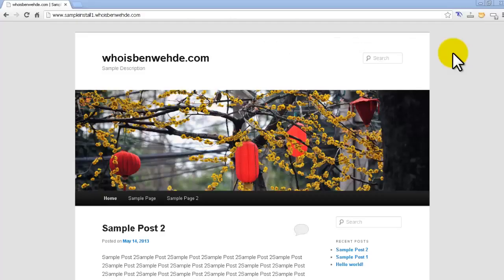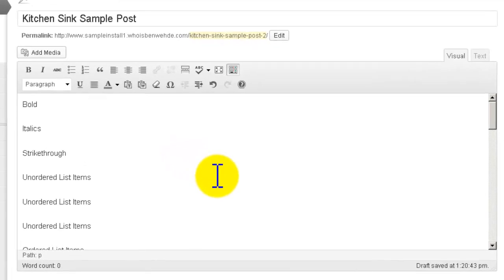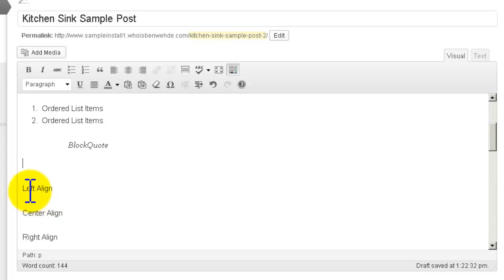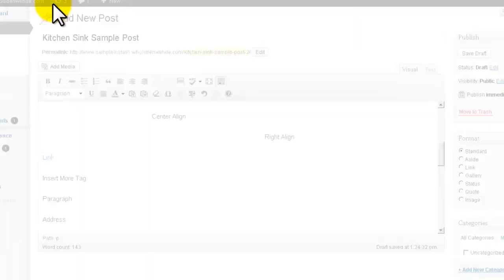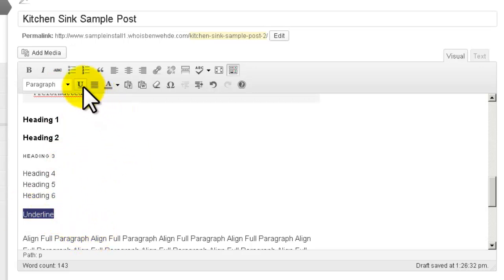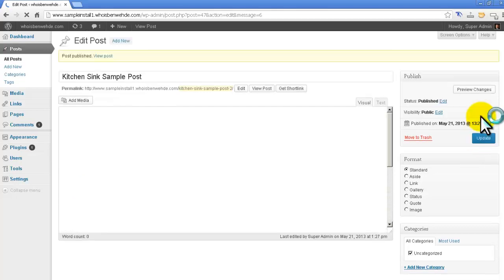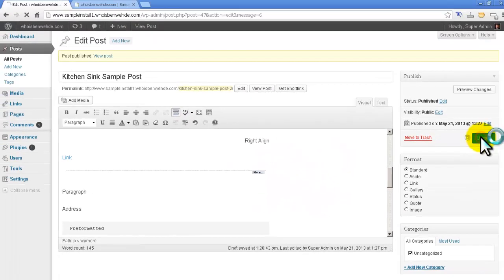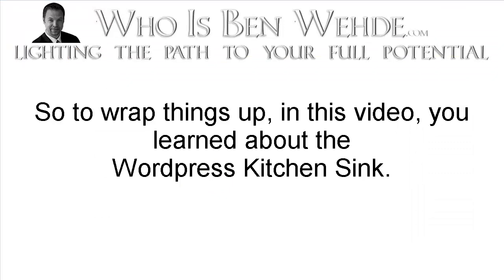Intro to the Wordpress Kitchen Sink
For more videos like this one, visit the members area

In this video, you are going to learn about the formatting functions in the wordpress kitchen sink.